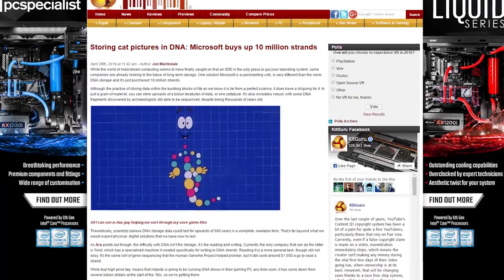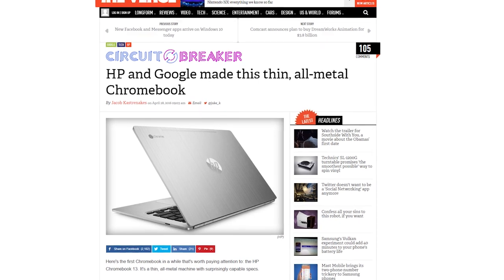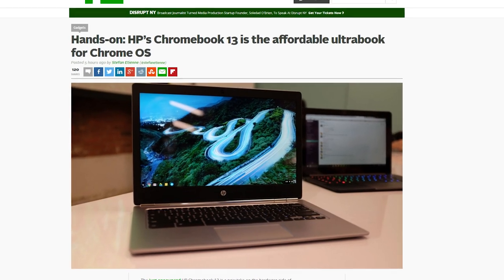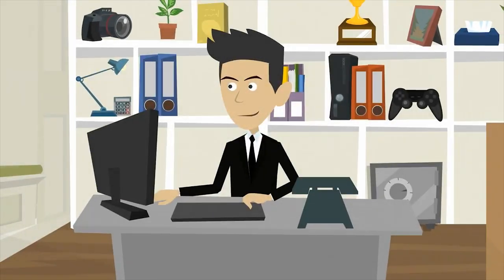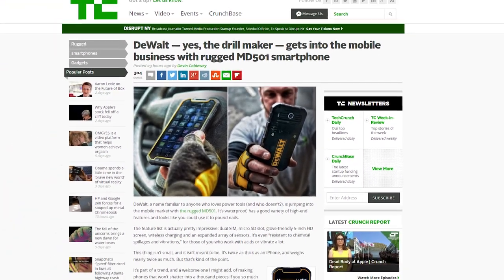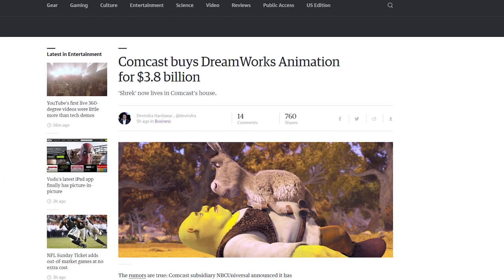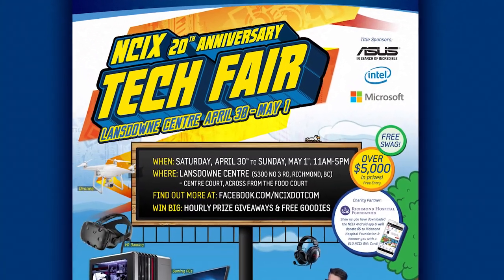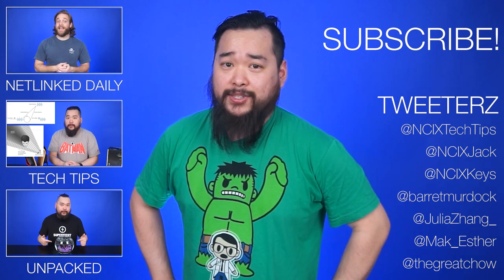Microsoft buys DNA, HP Chromebook 13, New Windows 10 Apps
Microsoft buys 10 million strands of DNA for storage purposes. HP and Google team up to make a Chromebook. Facebook announces new apps for Windows 10. All this plus Comcast buy Dreamworks on this episode of Netlinked Daily.

YUP! IT’S THE TECH FAIR!

Episode Credits:
Host: Jack Sui
Writer: Jack Sui
Editor: Barret Murdock